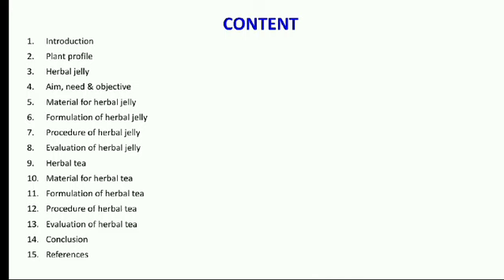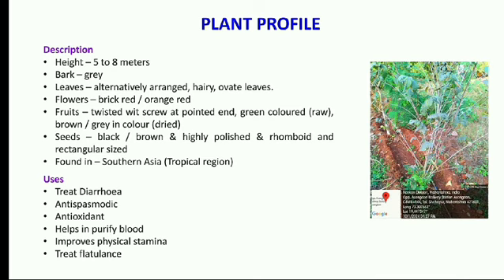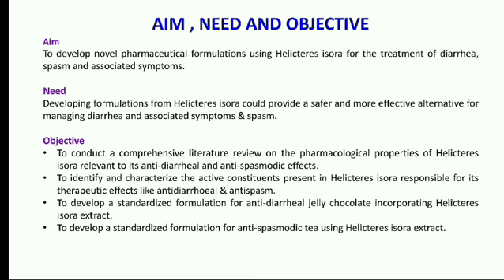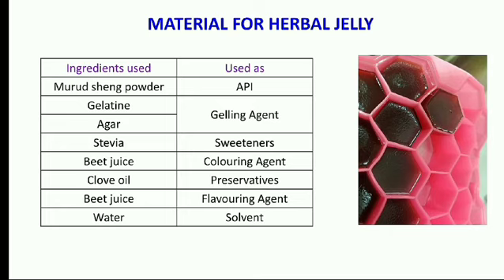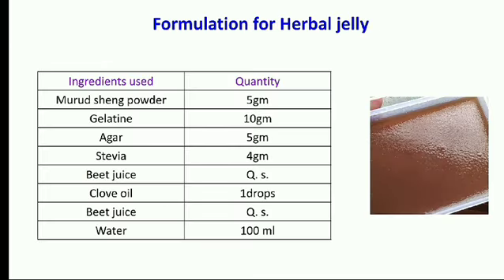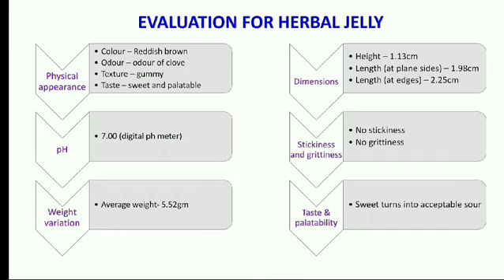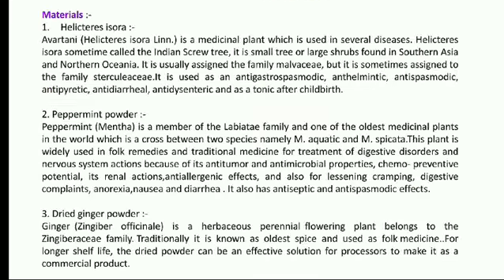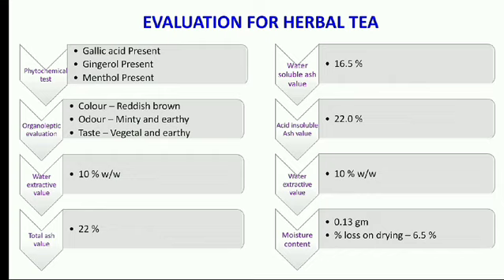Therapeutic benefits of helicteres isora: Focus on antidiarrheal and antispasmodial activity ...